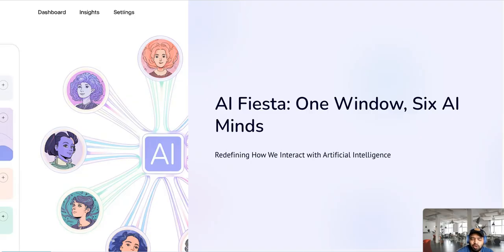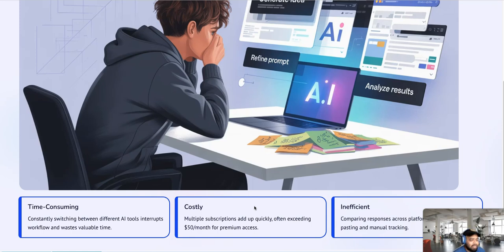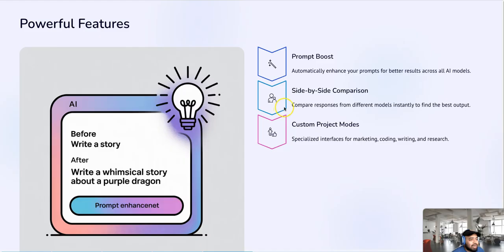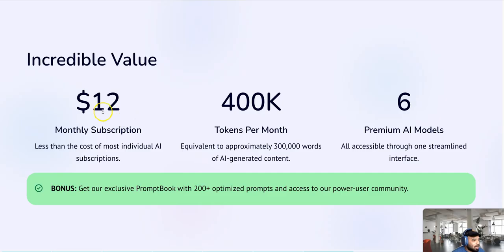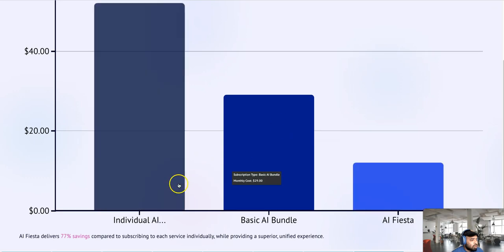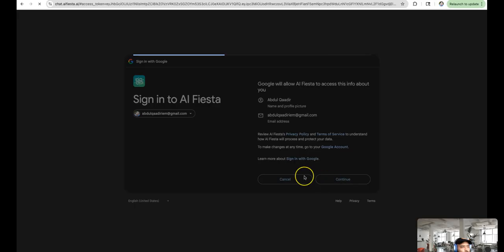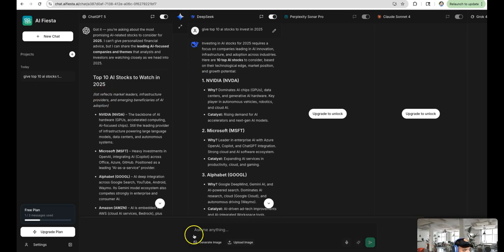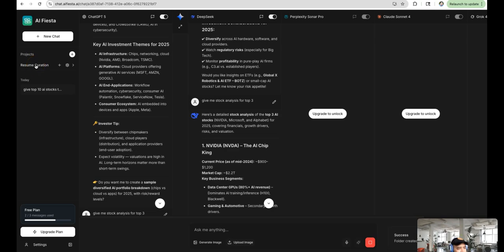AI Fiesta Is WILD – Compare 6 Top AIs in Real Time!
AI Fiesta just might be the most powerful AI productivity app in 2025! In this video, I review its top features — from using 6 premium AI models like ChatGPT 5, Gemini 2.5 Pro, and Claude Sonnet 4 in one chat — to advanced tools like Prompt Boost, image generation, and transcription.

🔥 Models Included: ChatGPT 5, Gemini 2.5, Claude 4, Grok 4, Perplexity Pro, DeepSeek

✅ 400,000 tokens/month
✅ Prompt enhancer
✅ Custom project modes
✅ $12/month for ALL models
✅ Bonus: PromptBook + AI community access

📌 Want a side-by-side test? Drop your prompt below 👇